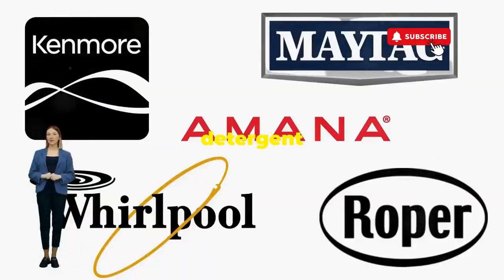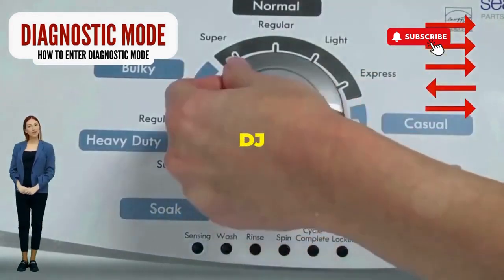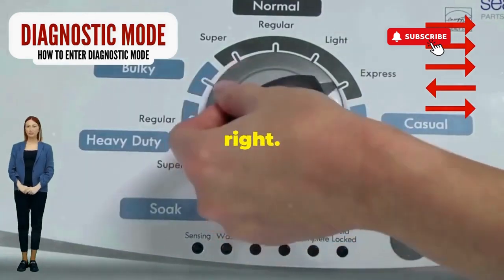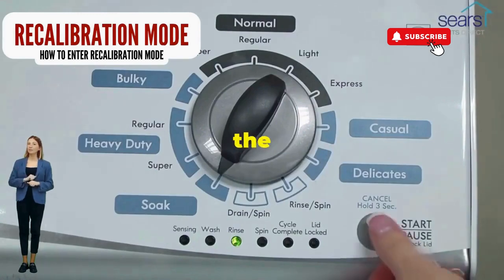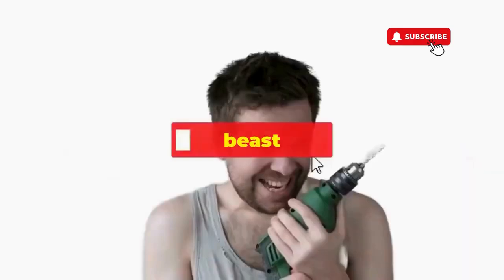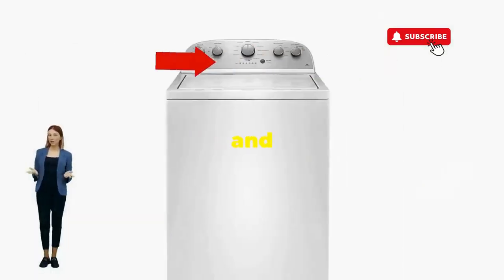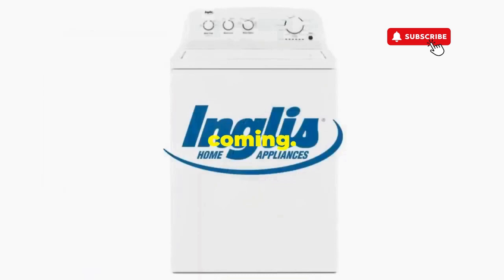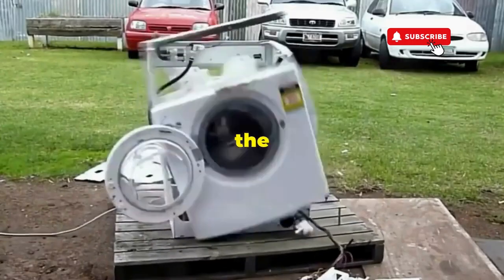Whirlpool series 700 washer lid lock reset